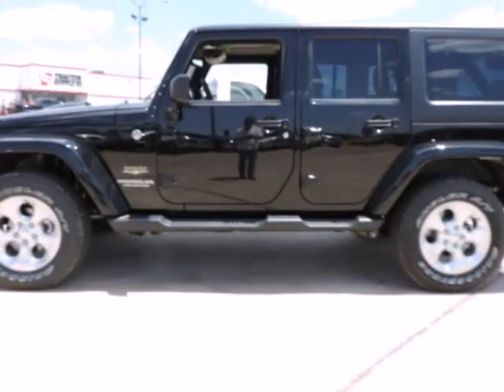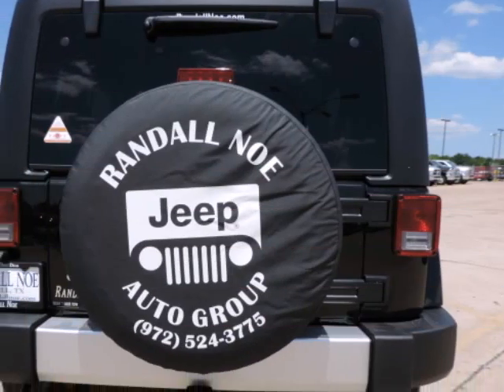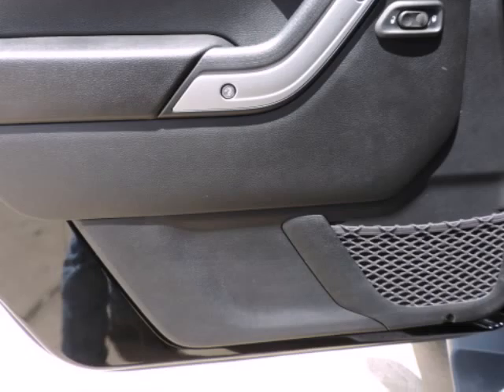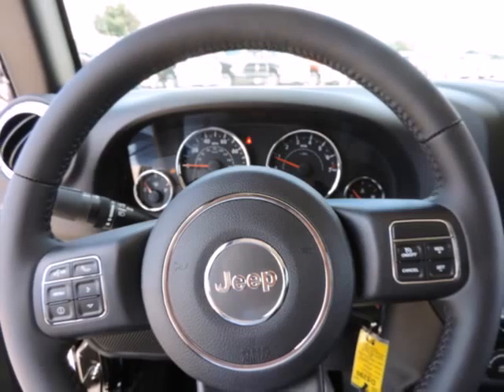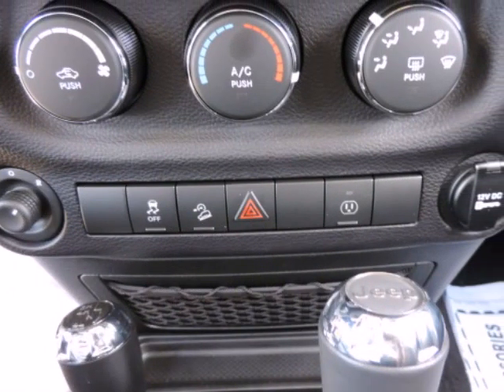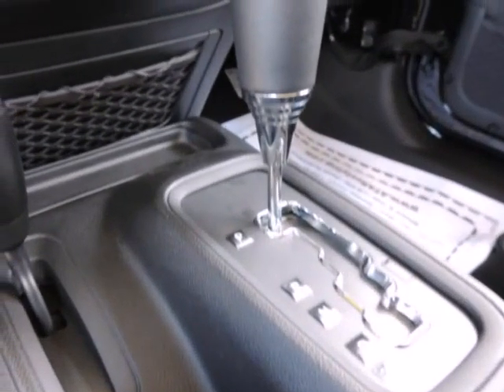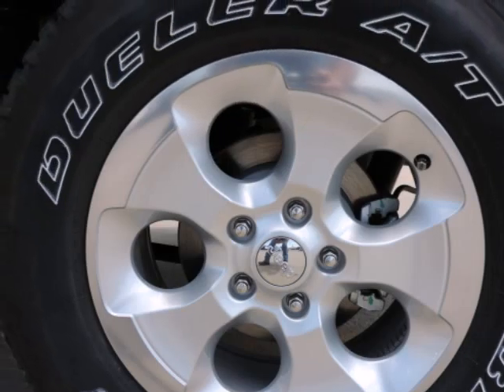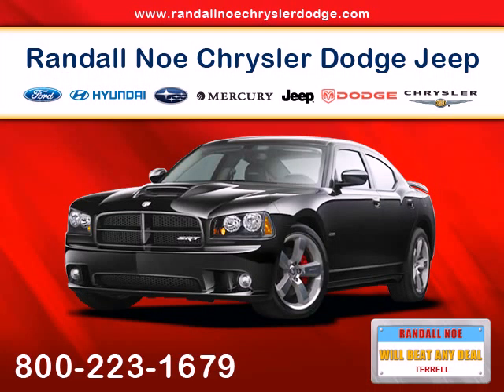2015 Jeep Wrangler Unlimited 4WD 4dr Sahara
2015 Jeep Wrangler Unlimited 4WD 4 Door Sahara
Stock Number: D5290
VIN: 1C4HJWEG3FL674496

Randall Noe Chrysler Dodge Jeep Ram presents this 2015 Jeep WRANGLER UNLIMITED 4WD 4 Door Sahara. Represented in BLACK. Under the hood you will find the 3.6 Liter 6 Cylinder 24 Volt MPFI Dual Overhead Cam coupled with the AUTOMATIC.Warranty Information:Purchase this Jeep with confidence knowing it is backed with a 36 month / 36000 mile warranty.The Word Around Town: With prices starting at a little under $23,000 with standard 4-wheel drive, the classic Wrangler is one of the best SUV values available. The 6-speed manual transmission helps the Wrangler achieve a decent 17 mpg city and 21 mpg highway rating. Jeep considers the Wrangler's off-road prowess integral to the brand and they continue to make one of the most capable 4-wheel drive vehicles available.Options and Safety Features:Nicely equipped with ABS Traction Control, Airbag Occupancy Sensor, Dual Stage Driver And Passenger Front Airbags, Electronic Stability Control (ESC) And Roll Stability Control (RSC), Low Tire Pressure Warning, Outboard Front Lap And Shoulder Safety Belts -inc: Rear Center 3 Point, Height Adjusters and Pretensioners, Rear Child Safety Locks, Side Impact Beams.Randall Noe Chrysler Dodge Jeep Ram WE WILL BEAT ANY DEAL! At Randall Noe Chrysler Dodge Jeep Ram our goal is to provide you with an excellent vehicle purchase and ownership experience. For the finest in personal customer service, please contact the Internet Department directly through this website.Also, please note, we take great care to keep our listings up to date, however our inventory changes daily and not all inventory is online. If you do not see what you are looking for, then please call.We look forward to providing you with excellent customer service and welcoming you as a Randall Noe Chrysler Dodge Jeep Ram client.You can reach us by visiting